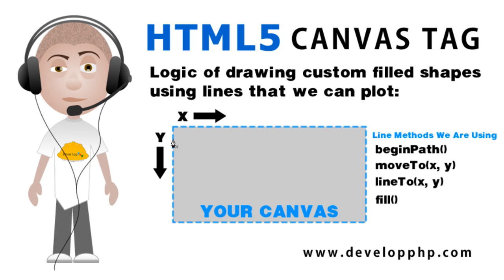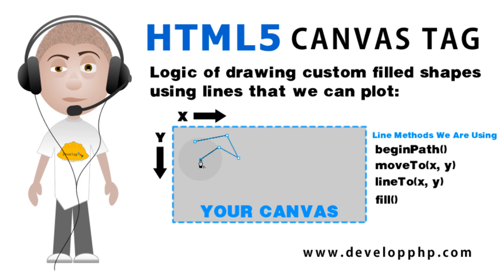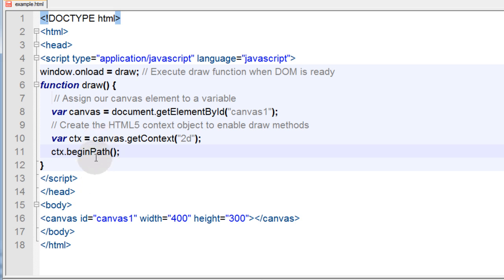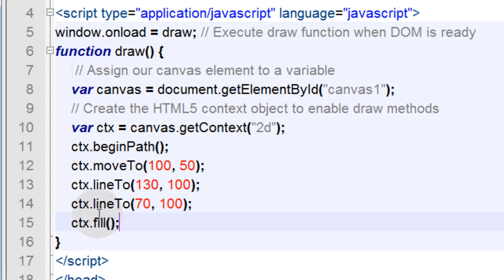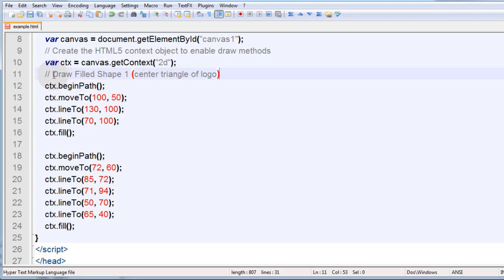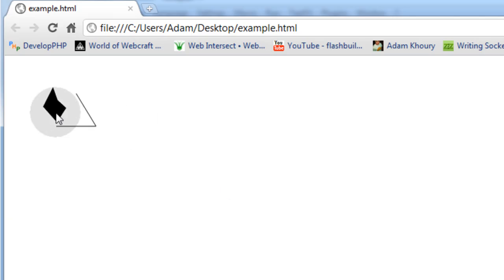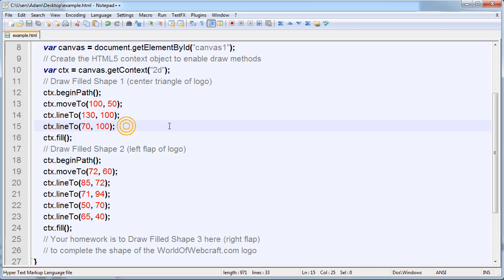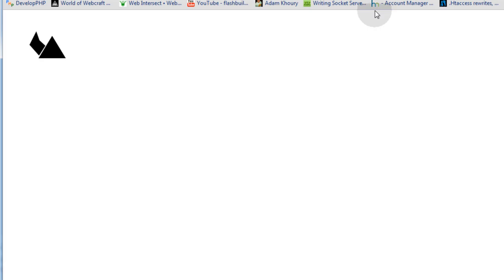HTML5 Canvas Tutorial Draw Lines and Filled Shapes Using JavaScript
In this HTML5 canvas lesson we demonstrate how to plot and draw lines for custom shapes. Learn to draw shapes, fill them, stroke them, color them, and complete the homework assignment laid out in the video.